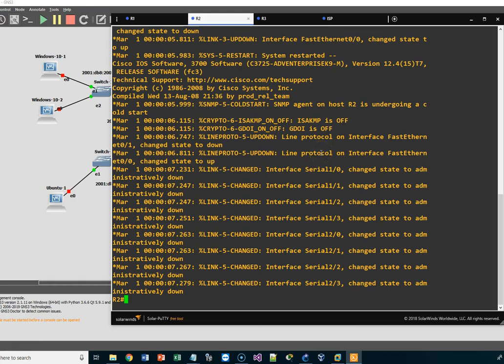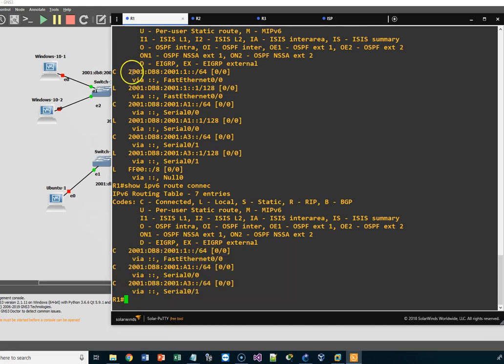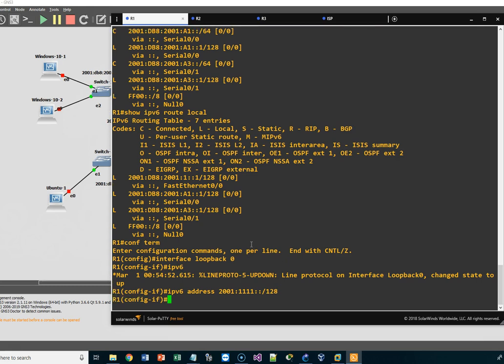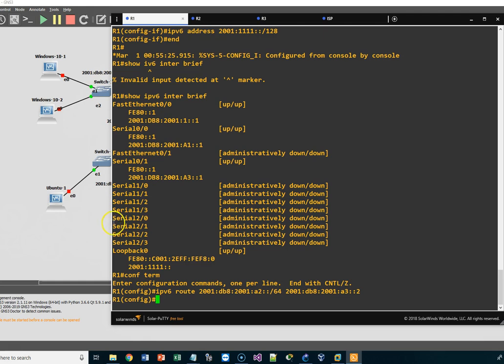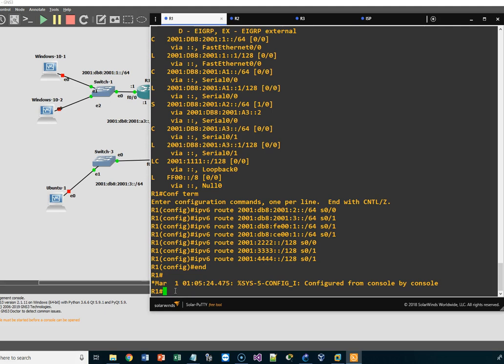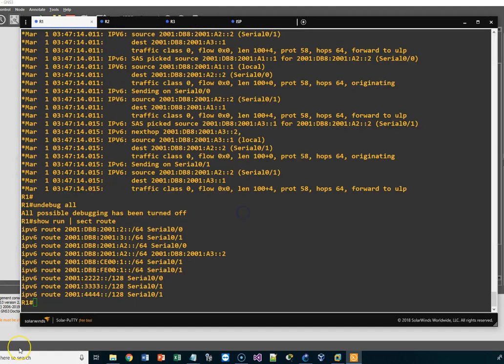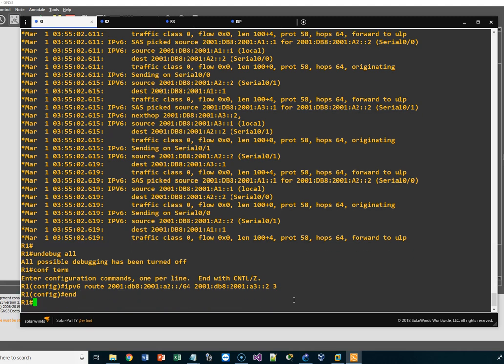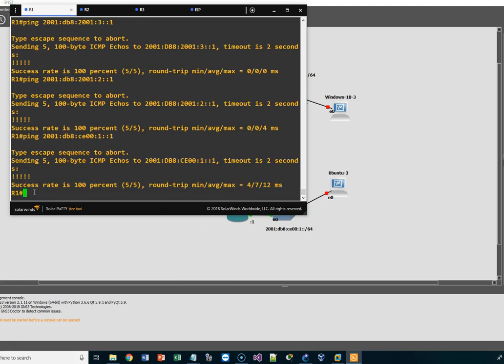02- Lecture - Configuring IPv6 Static Routing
Hello, welcome to IPv6 Routing lessons
IPv6 static routing Lesson

In this lesson, you will learn about IPv6 static routing:

IPv6 Routing Table
IPv6 Static Routing